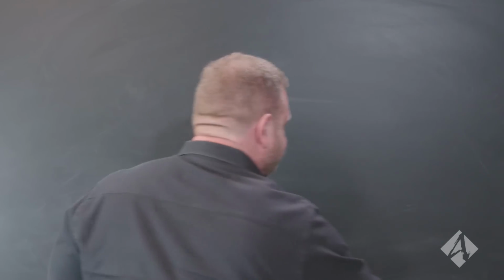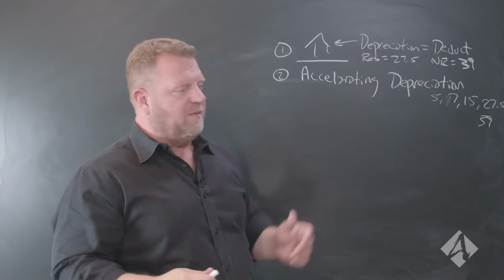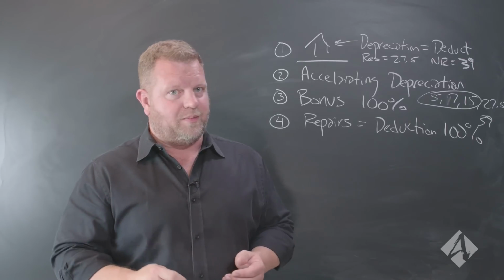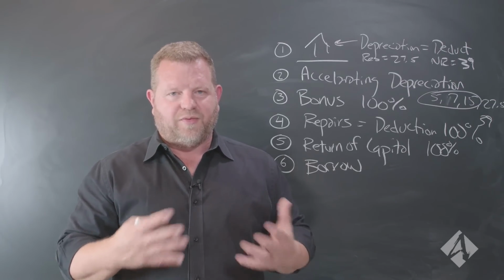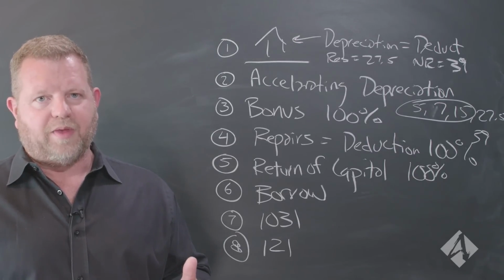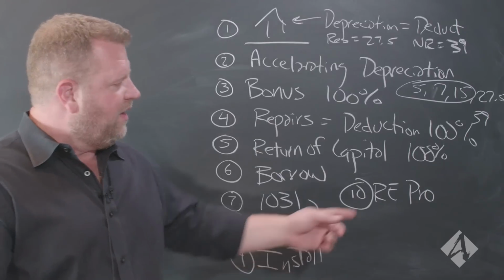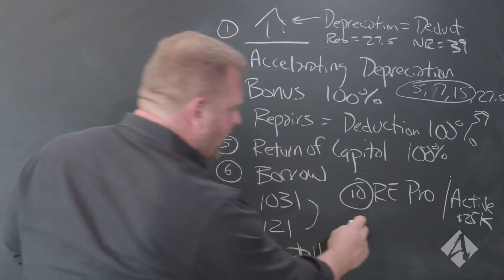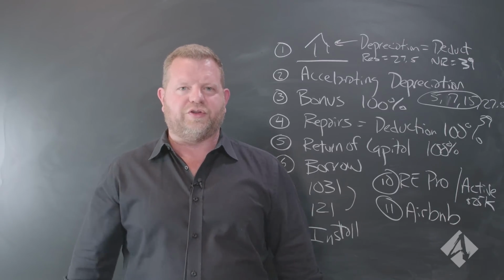11 Most Effective Strategies To Reduce Taxes For Real Estate Investors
Are you looking for a way to reduce your taxes while investing in real estate? Well, here are the 11 most effective strategies to reduce taxes for real estate investors.

"If you're an investor, this is for you" 7:15

Is it possible to reduce taxes?

The short answer is yes!

You may be surprised by all the ways one can reduce their taxes as a real estate investor.

Taxes can feel like a daunting task when involving one's self in the world of real estate but fear not as there are ways to combat those high numbers.

Hopefully, you are able to take these 11 strategies and apply them to your real estate investing journey.

Learn about Real Estate & Asset Protection from Clint Coons, Esq, and Toby Mathis, Esq. at our next all-day free Livestream from 9 am to 4 pm PT. on Saturdays. Our attorneys and specialists will answer ALL questions: Save Your Seat

If you enjoyed the content, please consider doing one of the following actions:
Apply the Knowledge!

Show Notes:

0:00 Intro
0:44 #1 Deduct
2:17 #2 Accelerating Depreciation
3:30 #3 Bonus Depreciation
5:12 #4 Repairs
7:26 #5 Return of Capital
8:39 #6 Borrow
10:35 #7 1031 Exchange
11:29 #8 121 Exclusion
13:22 #9 Installment Method
14:24 #10 Real Estate Professional
17:45 #11 Airbnb
21:07 Outro

Claim Your FREE 45-minute Investment Strategy Session to receive business planning tips and asset protection.

Toby Mathis, Esq. and Jeff Webb, CPA will answer ALL your questions LIVE on Tax Tuesdays every other Tues